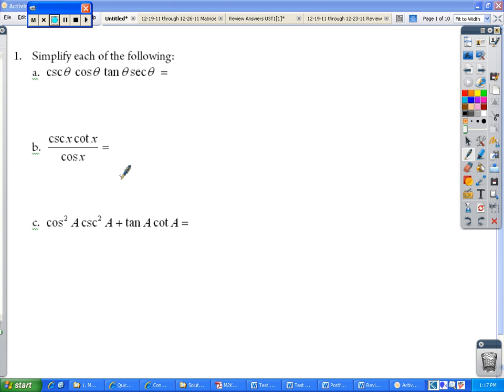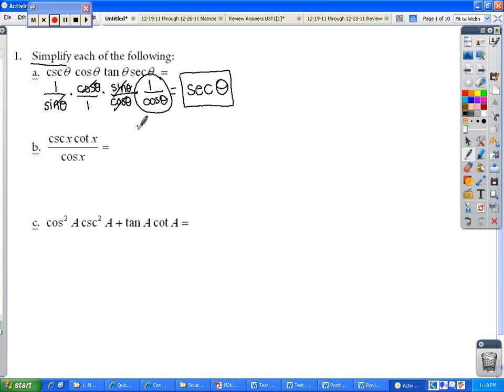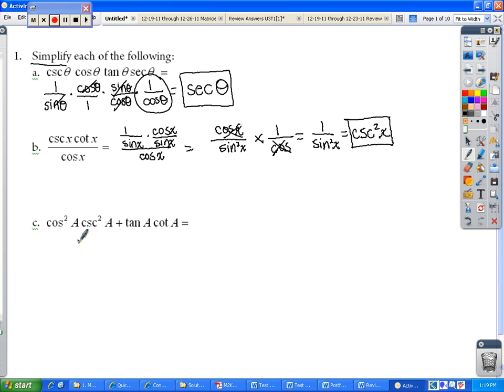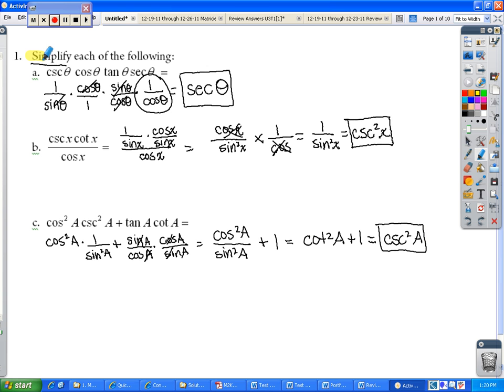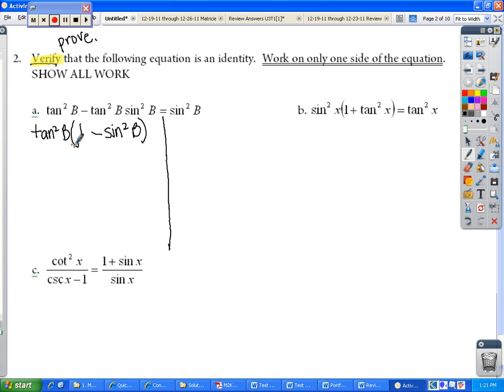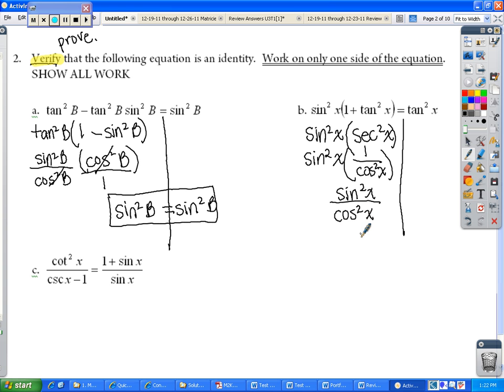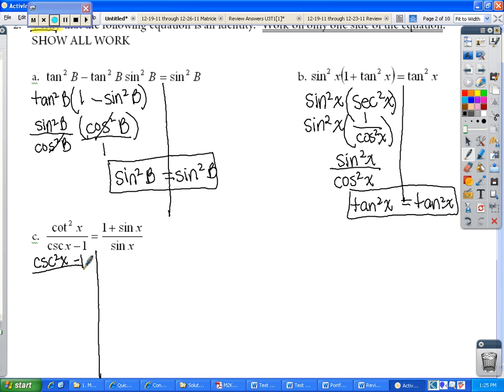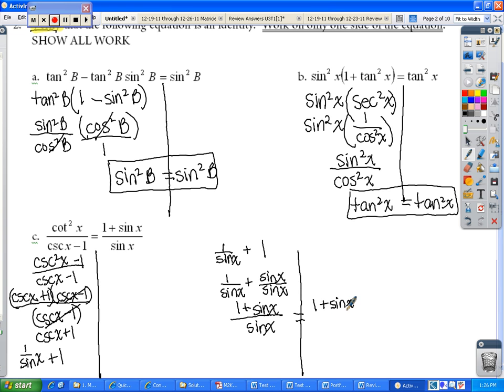Hon Pre Calc Unit3A Test Review Page 1